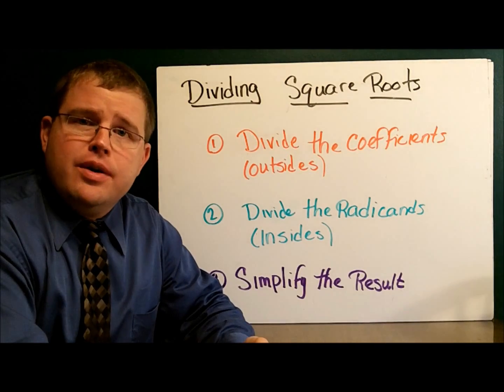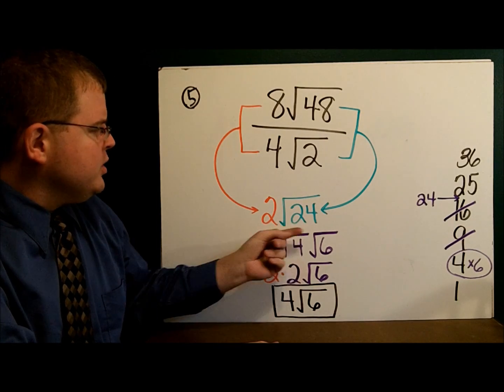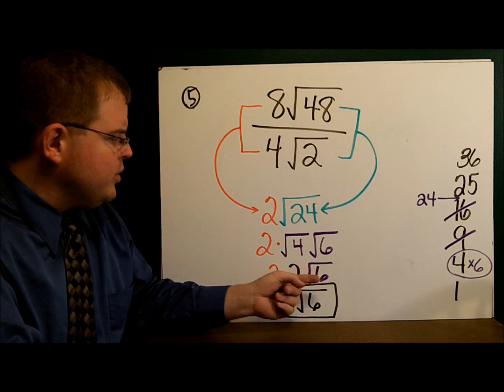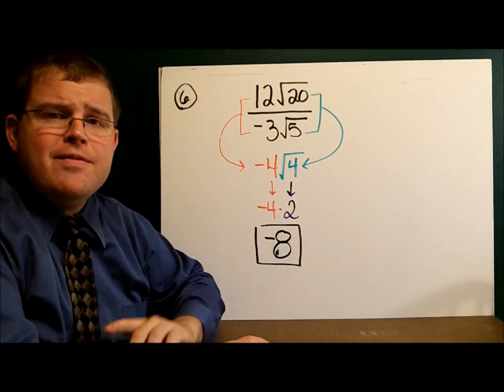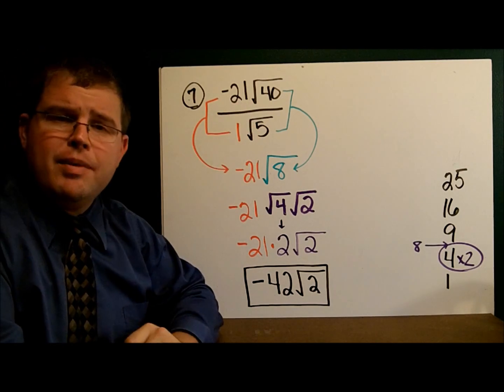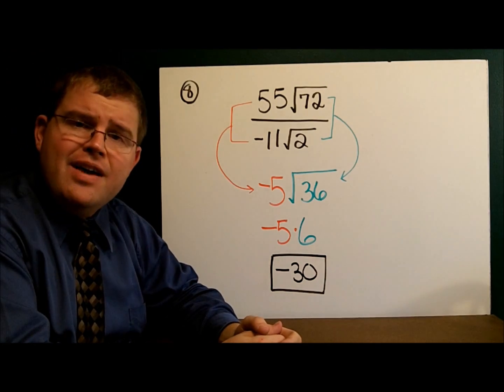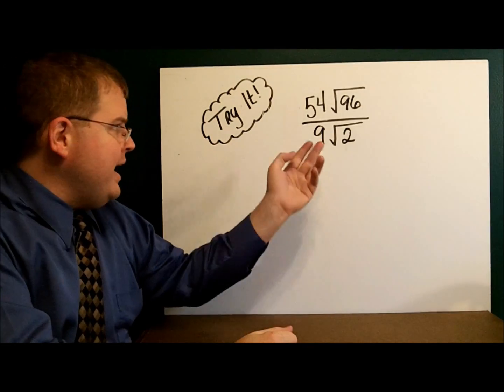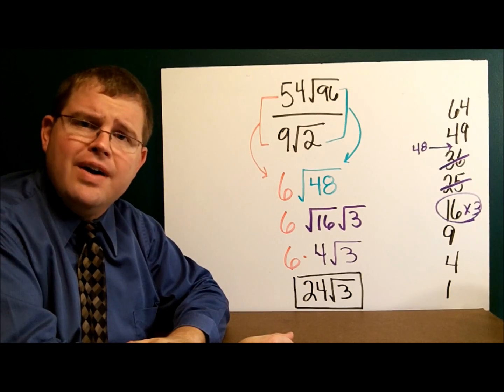Dividing Square Roots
Basic division involving square roots. Check out Mr. Dorey's Algebra Handbook - A comprehensive guide and handbook for Algebra students.